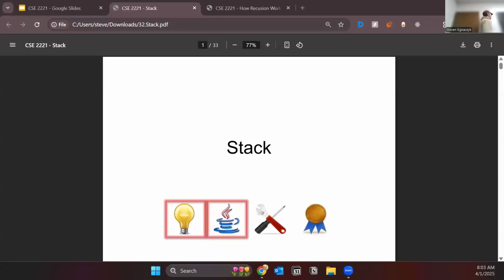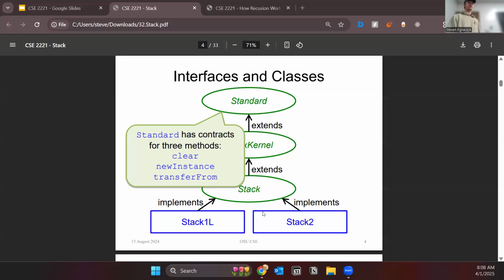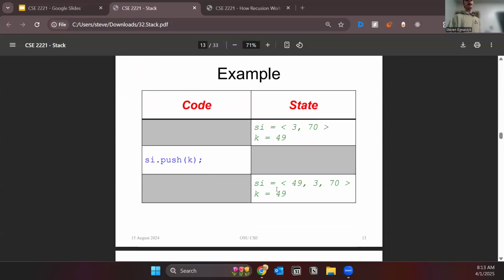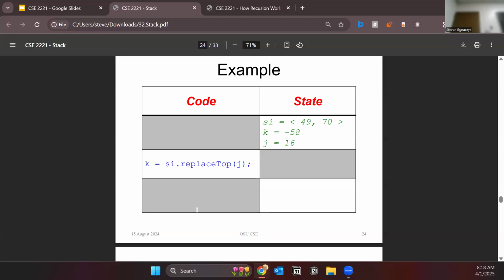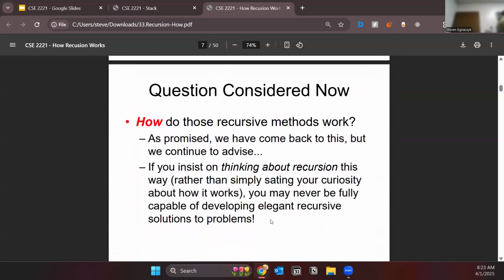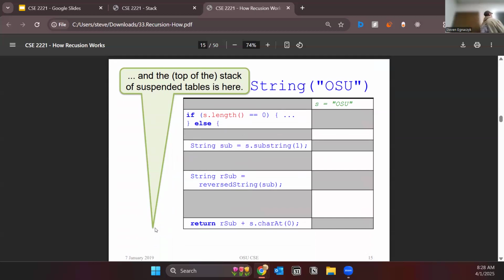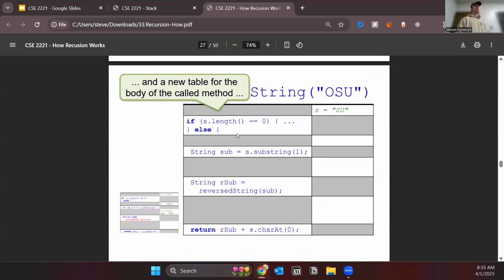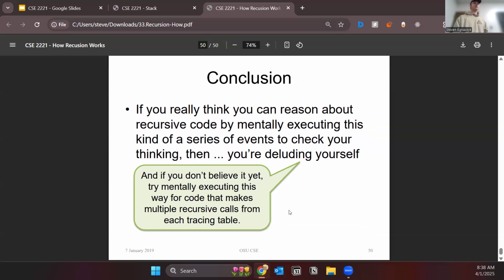(4-1-2025) - Stack and Recursion: How It Works